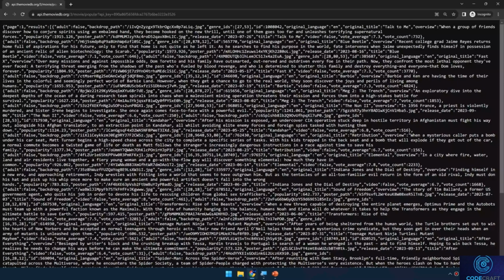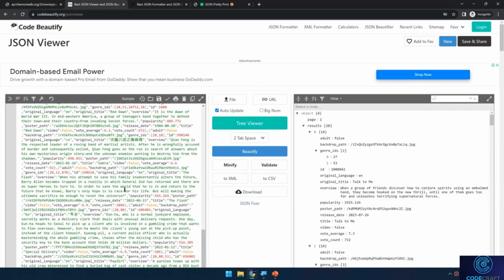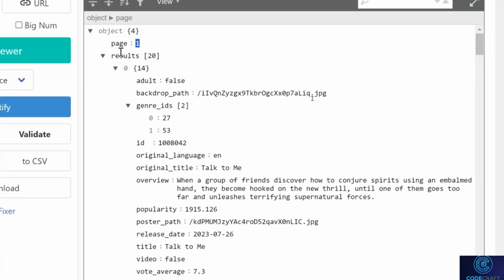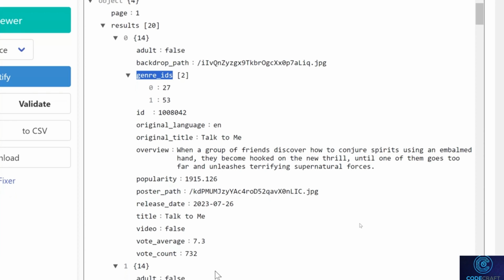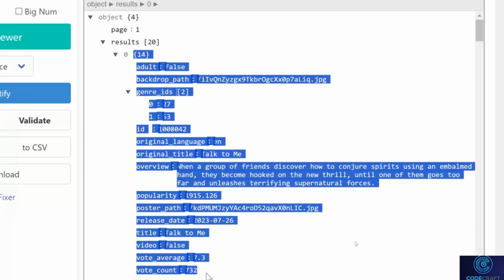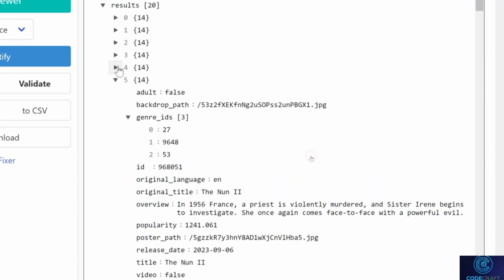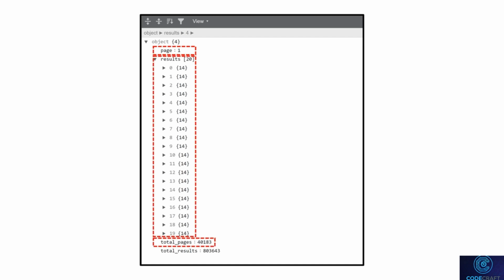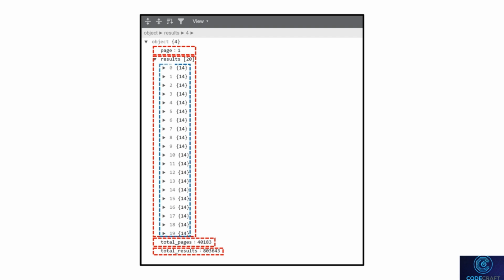(203) JSON Prettifiers Explained | Android API Development Tutorial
In this video from The Complete Android Development Course, you will learn about JSON Prettifiers, essential tools that help developers format, organize, and analyze JSON data more efficiently.

When working with APIs, Retrofit, and Android networking, JSON responses can be difficult to read. JSON Prettifiers make debugging and understanding API responses much easier.

📚 In this tutorial you will learn:

What is a JSON Prettifier
Why developers use JSON formatting tools
How to format JSON data
Understanding API response structures
Reading nested JSON objects and arrays
Debugging JSON responses effectively
Working with Retrofit API responses
JSON Viewer and Formatter tools
Best practices for API development

This tutorial is perfect for:

Students working with APIs and JSON
Android developers using Retrofit
Developers learning REST API integration

By the end of this video, you will understand how to use JSON Prettifiers to simplify API development and JSON analysis.

Android Development
Java Programming
Flutter Development
Firebase
Graphic Design
Video Editing